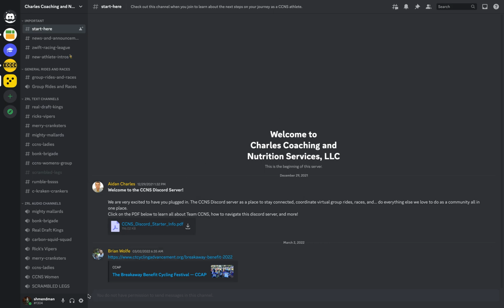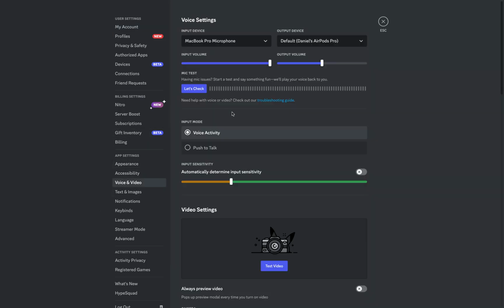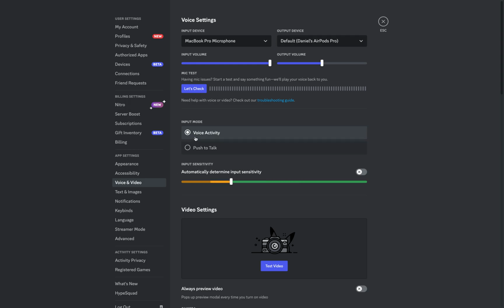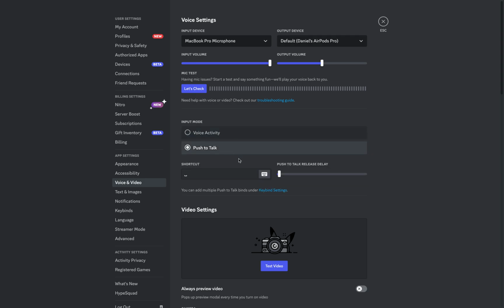Set Up Your Discord Audio on Zwift!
Learn how to dial in your microphone settings on discord for optimal sound while using zwift!